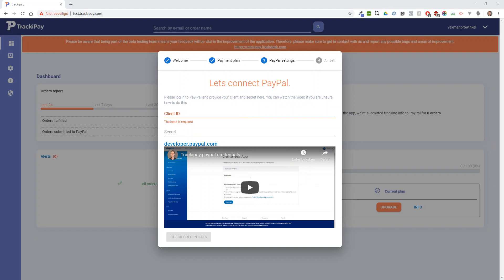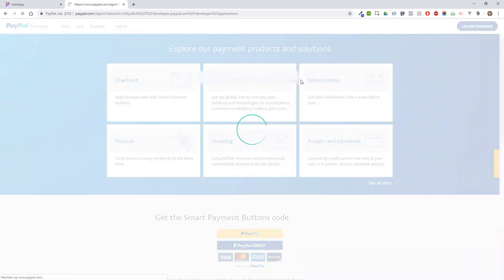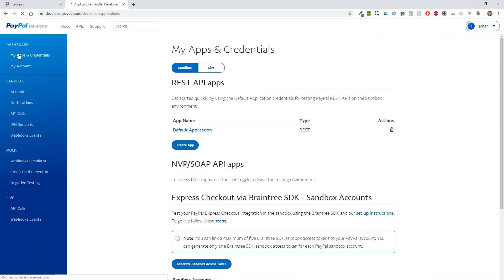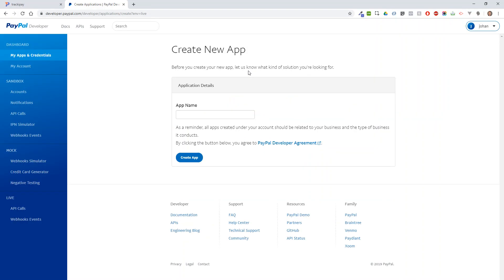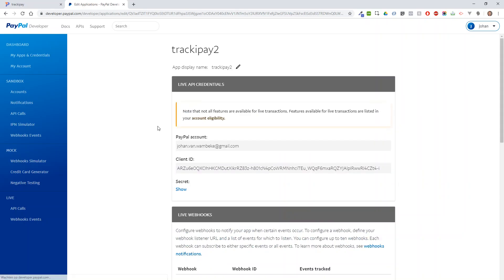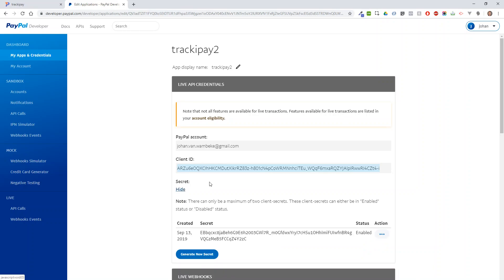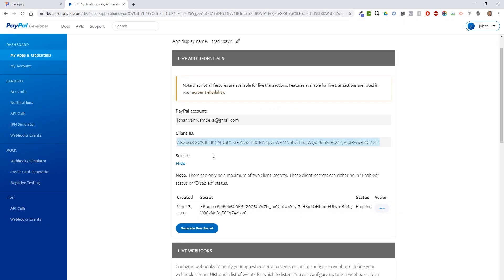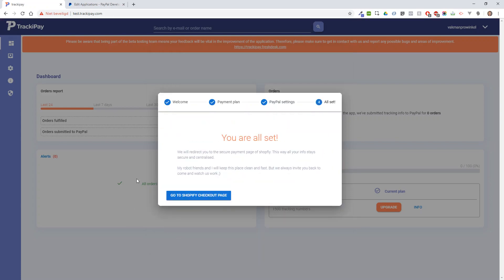Trackipay - how to find your paypal credentials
Paypal has a very secure system of letting apps access your information. This way you stay safe and we can automate, updating your tracking info.